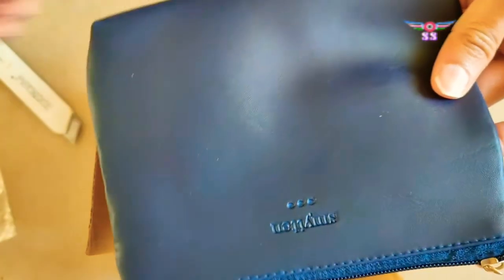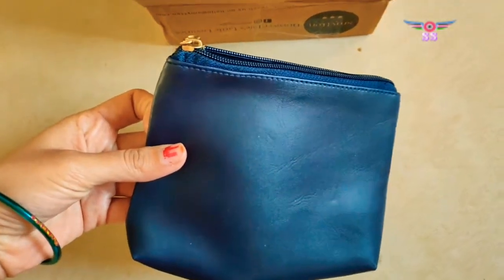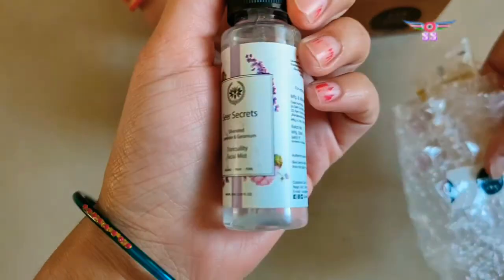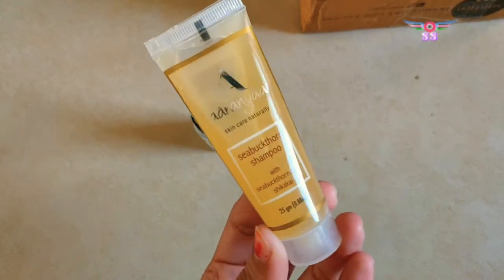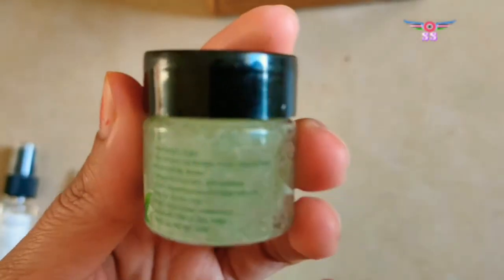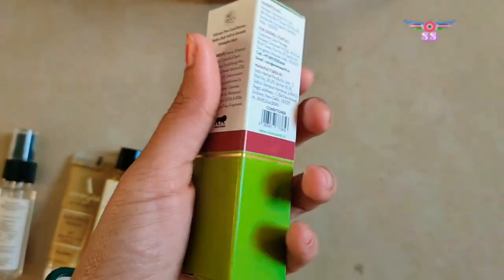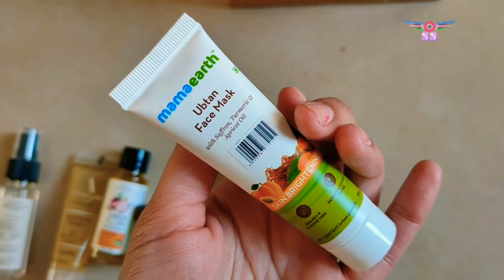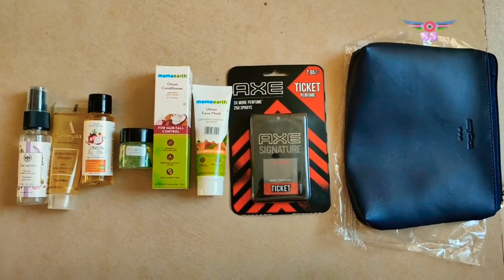Unboxing of smytten box|I got 8 things under rs.199 only|Free Sample size products and review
smytten is a website where you can try products or buy full Size products

Hey there!